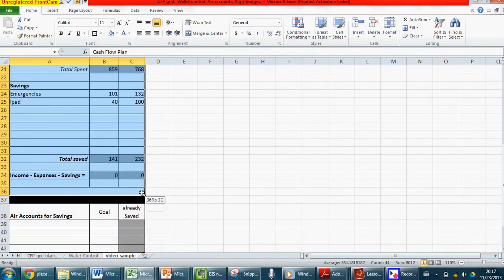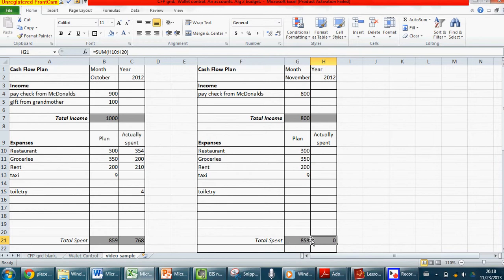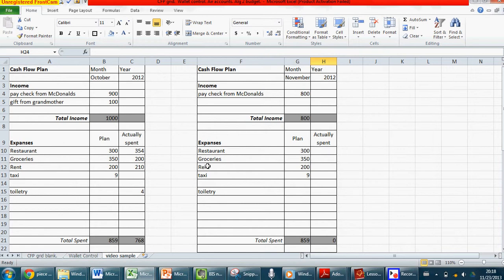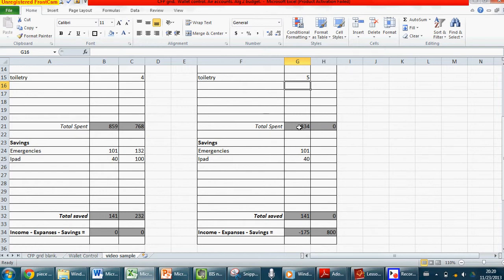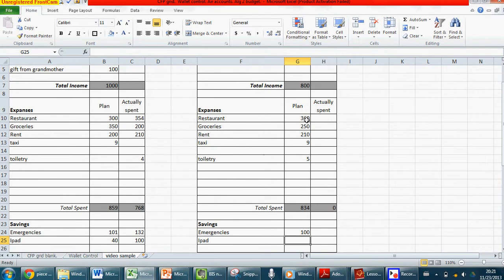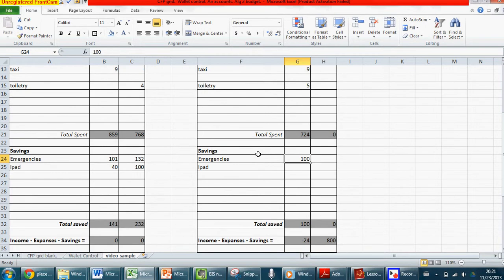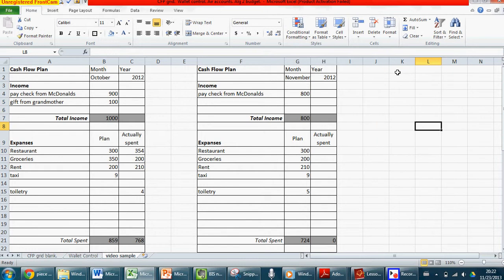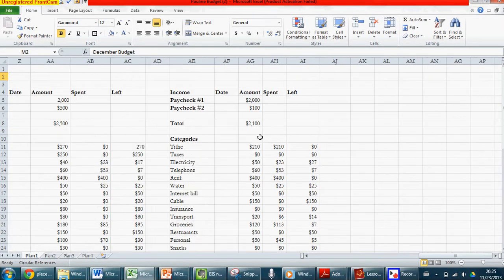3 plannig for the next month Copy paste make adjustment